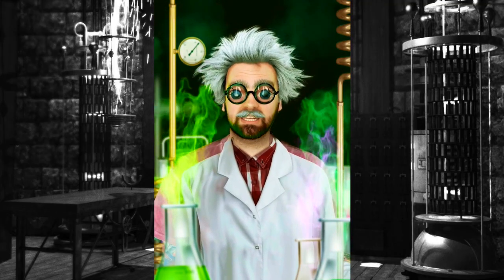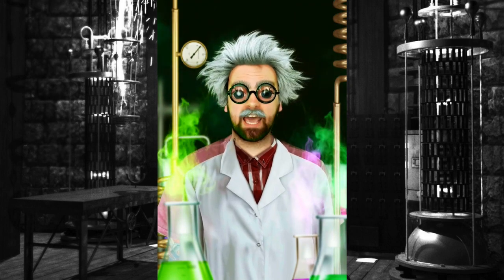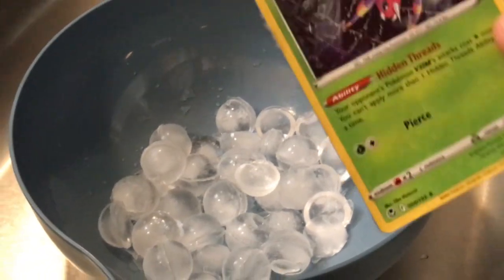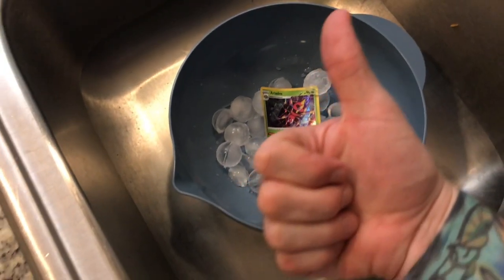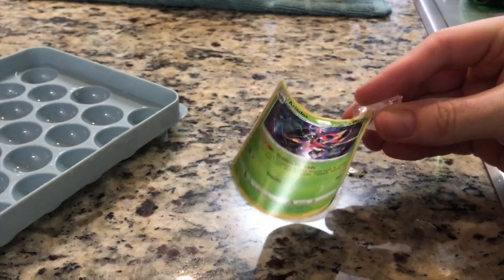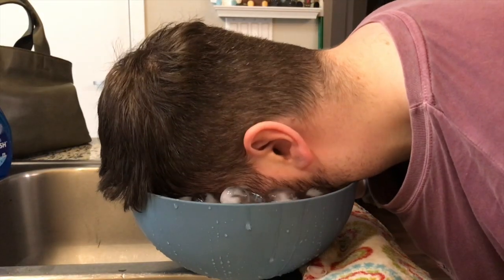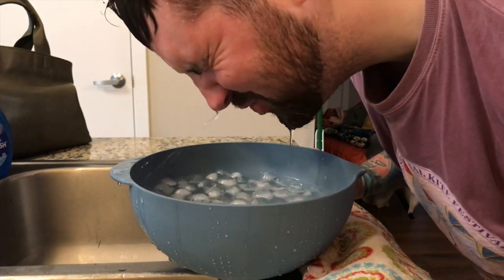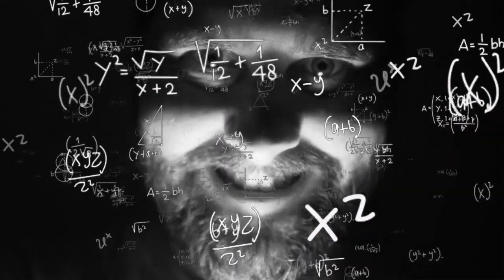Pokémon Experiment: Battle of the Elements!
Brilliant Stars Booster Box/Crimson Invasion ETB giveaway winners and some WEIRD SCIENCE!